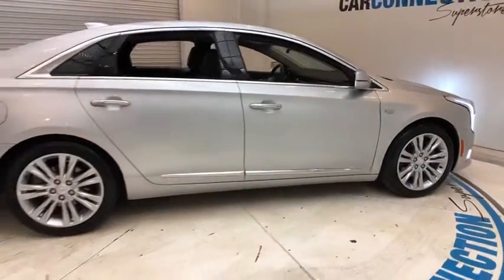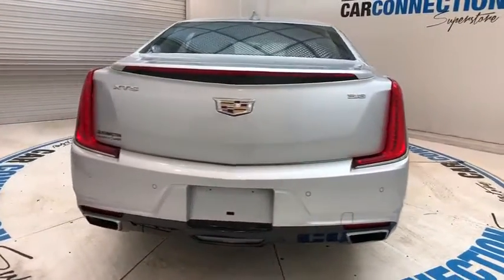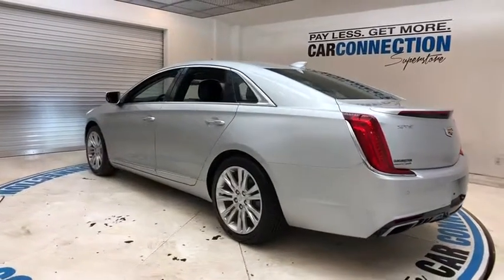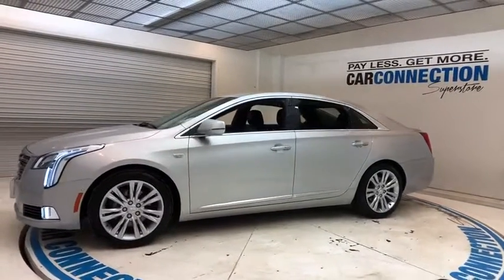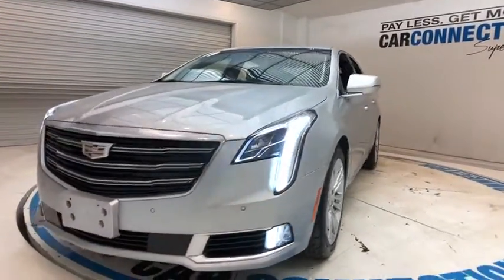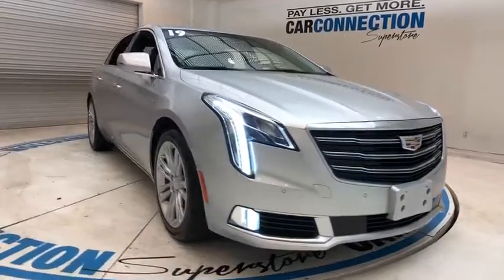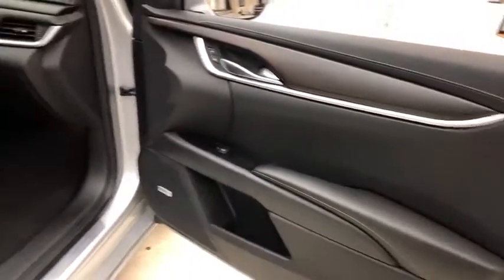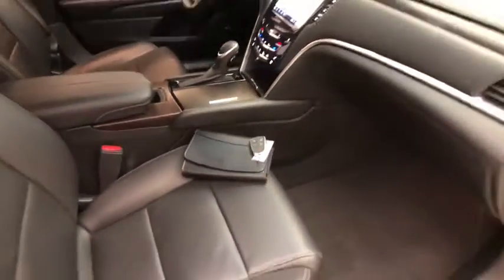2019 Cadillac XTS Pittsburgh, New Castle,Cranberry Township, Wexford, PA 41918A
2019 Cadillac XTS SILVER BLACK available in Pittsburgh, Pennsylvania at Car Connection Superstore. Servicing the New Castle,Cranberry Township, Wexford, PA area.
2019 Cadillac XTS 4DR SDN LUXURY FWD - Stock#: 41918A - VIN#: 2G61M5S39K9106651